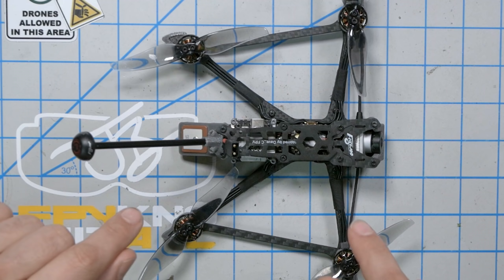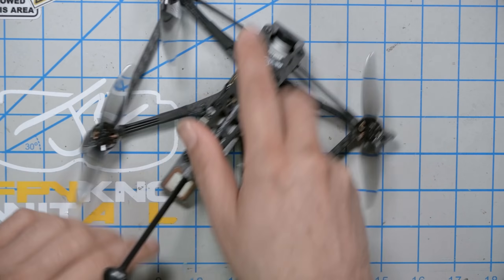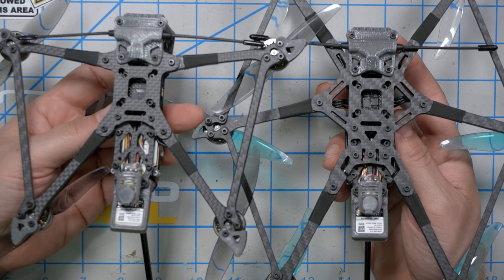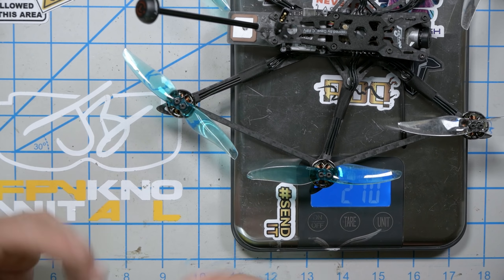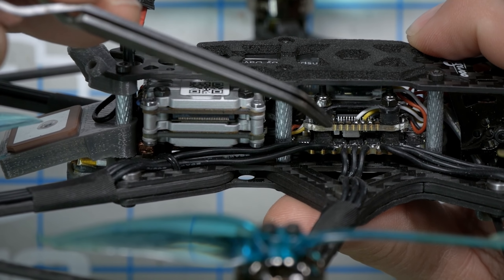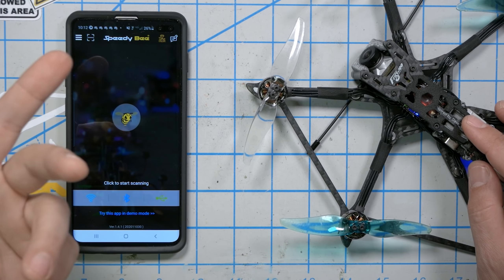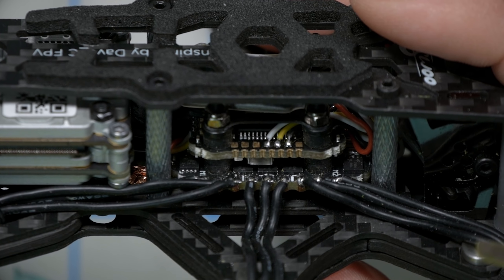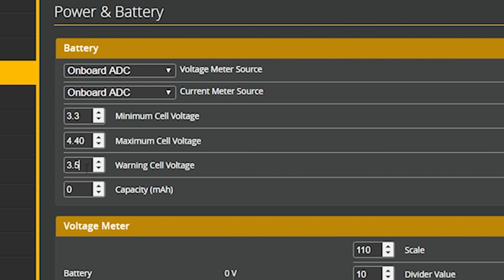What's the point of a 4" hexacopter? FLYWOO HEXPLORER LR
The Flywoo Hexplorer LR is a 4" hexacopter. What's the point? Is it actually better than a 4" lightweight LR quad like the Explorer? Is it better than a powerful 4" acro quad like the CMW Shocker? I think there is actually a place for this aircraft, beyond the sheer novelty of having a 4" hexactoper!

Dave C is the original designer of the Explorer frame and is a pioneer of the micro LR4 category. His YouTube is

--- PRODUCT LINKS ---

--- VIDEO LINKS ---

0:00 - Intro
1:11 - How did Flywoo convert the quad frame to a hex?
2:19 - How much heavier is the hex vs. the quad?
3:09 - They upgraded the flight controller! F7 and barometer???
5:01 - GPS upgrades (did they work?)
6:31 - Bluetooth Speedybee adapter included
7:30 - The star of the show, the 6 in 1 ESC
8:05 - Betaflight configuration notes and changes
12:21 - Flight test: can it carry a Hero 8? Sort of.
17:30 - Flight test: 850 mAh 4S. Can it freestyle?
20:05 - Flight test: how does the hex compare to the quad?
21:48 - Conclusion. Should you buy it?